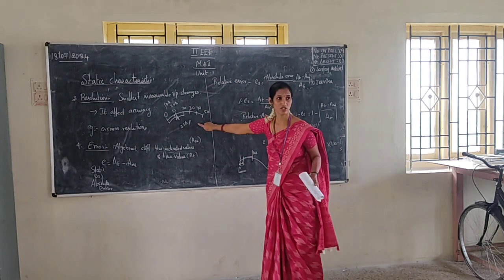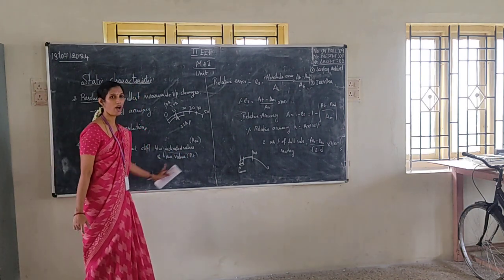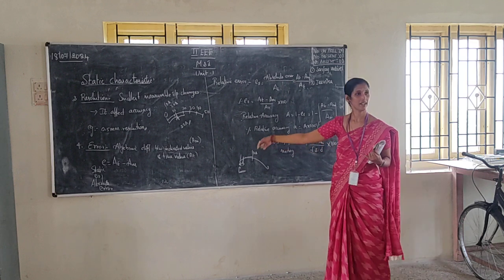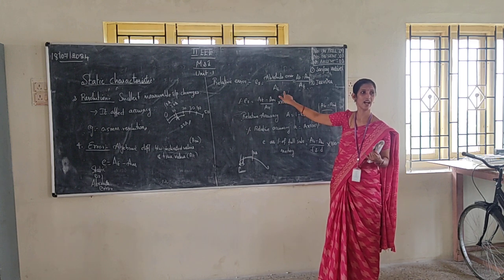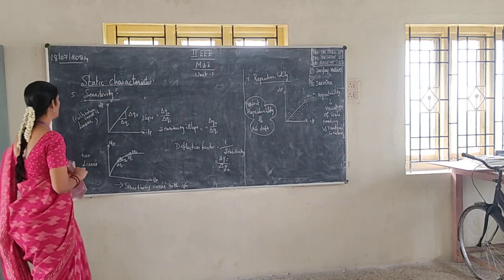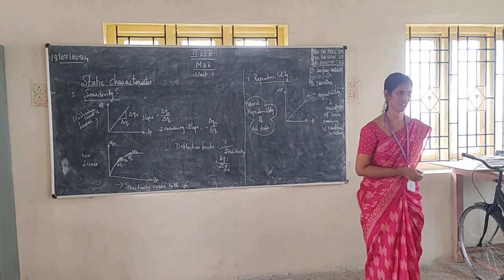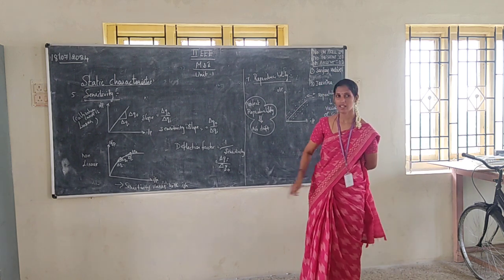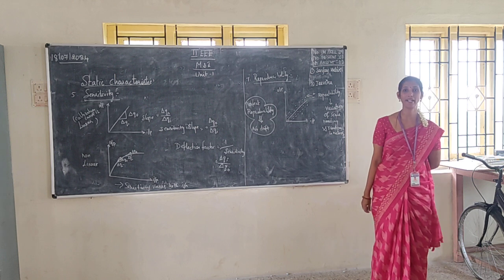II EEE M&I UNIT 1 Static Characteristics 18 07 24